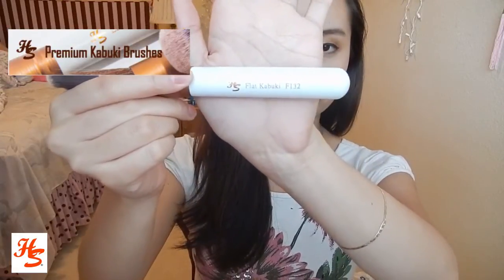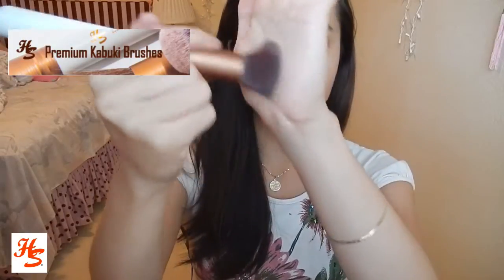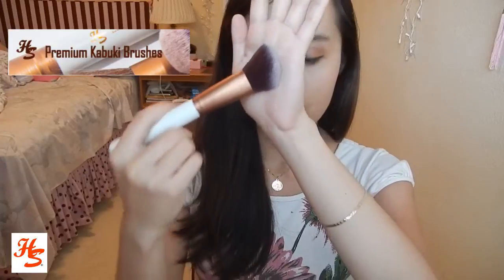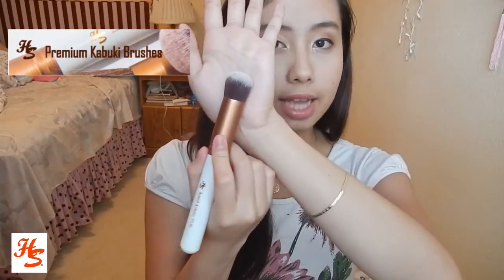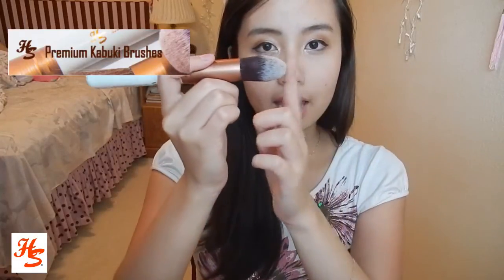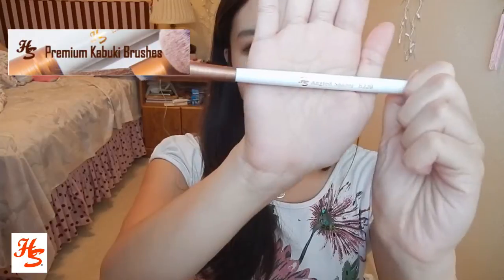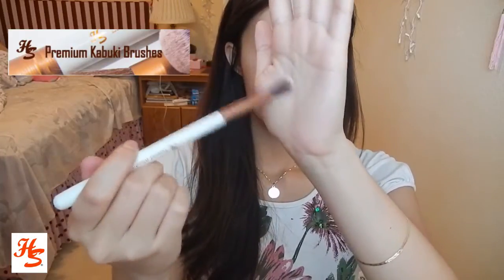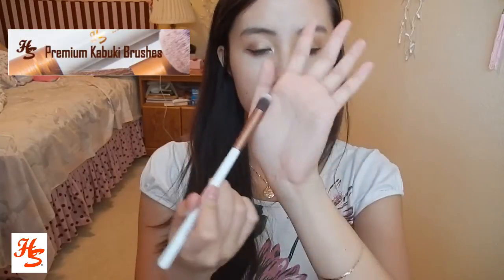BEST Kabuki Brushes! Review: HS Cosmetics (Better than MAC & Sigma)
Hey everyone! Today, I'm going to share with you guys a really awesome brush set from HS Cosmetics! Their Kabuki Set really works wonders and it's so comparable to the other high-end brush lines. I got a special promotion for just my viewers, so you can check them out!

HS COSMETICS:
Guarantee 3 years service team: They exchange for a brand new brush at their shipping cost!

--love, Maxine ^__^